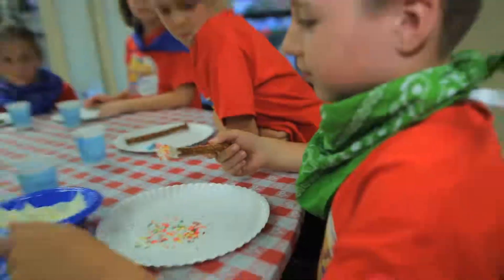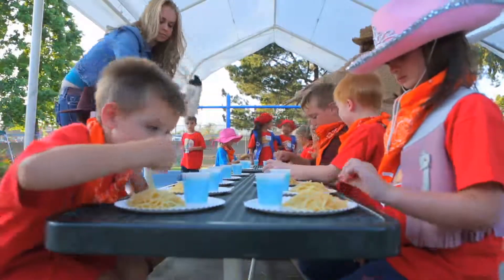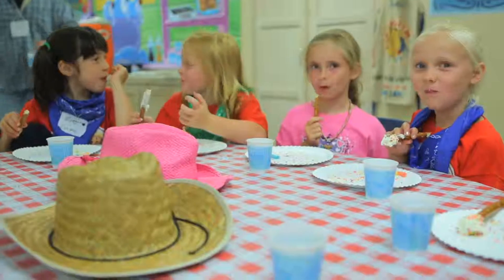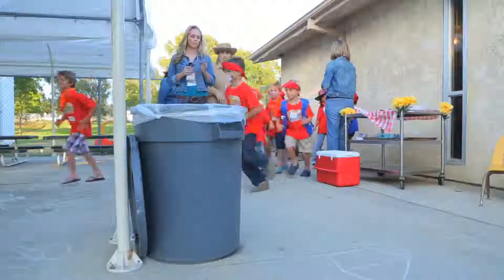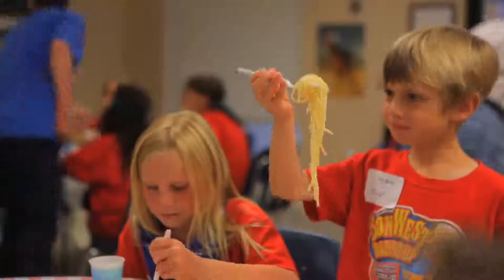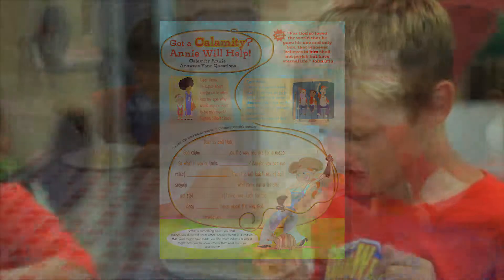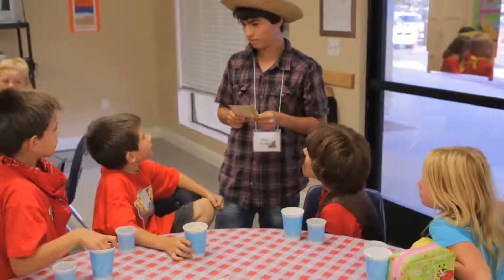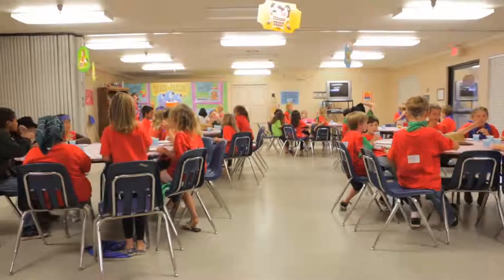Training for the Snack Parlor - Sonwest Roundup VBS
SonWest Roundup VBS provides all the needed tools for you to train volunteers for a fun and exciting VBS!